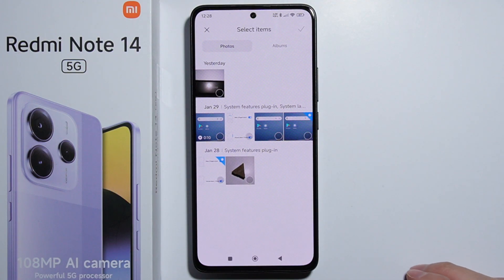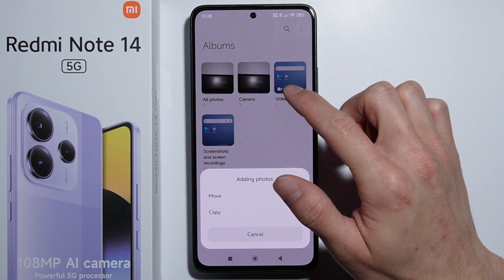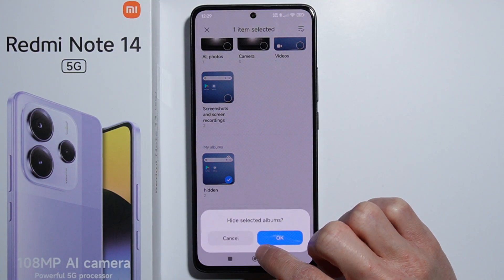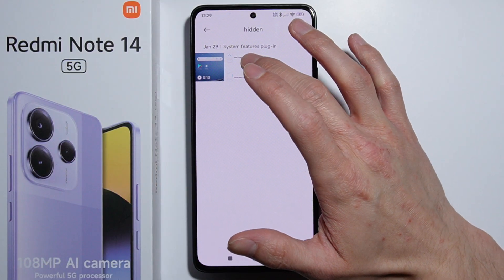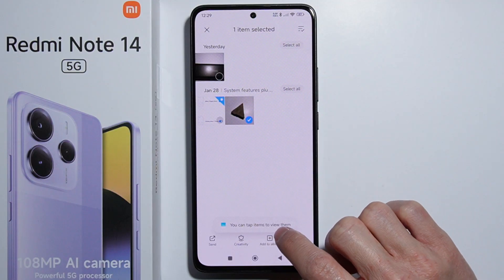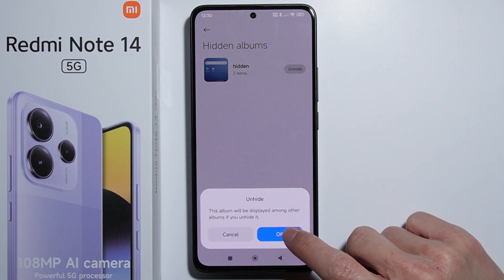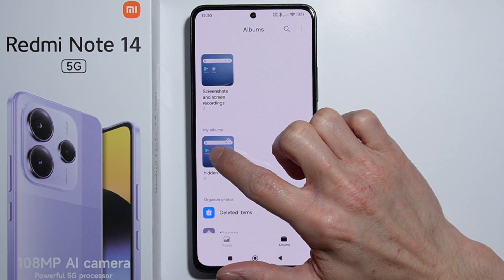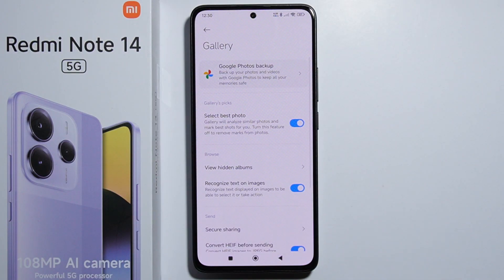Redmi Note 14: How to Hide Photos & Videos?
In this video, I’ll show you how to hide photos and videos on your Redmi Note 14. You’ll learn how to securely hide your media from the gallery and protect your privacy. This step-by-step guide will help you keep your sensitive content private and organized. Follow along to easily hide photos and videos on your Redmi Note 14.